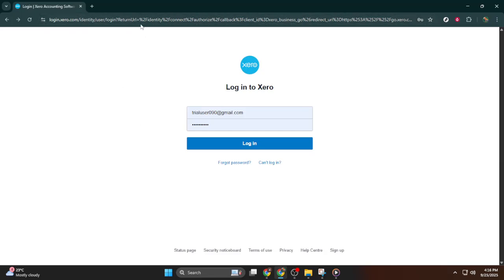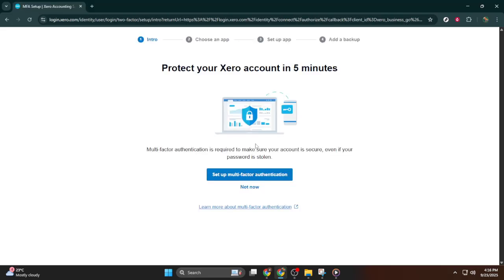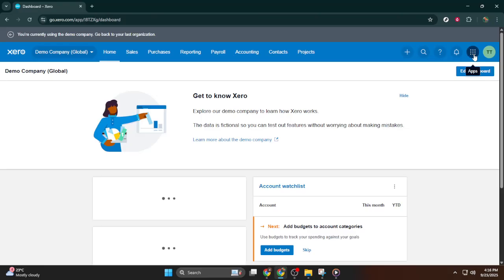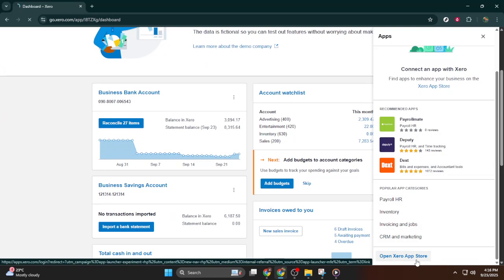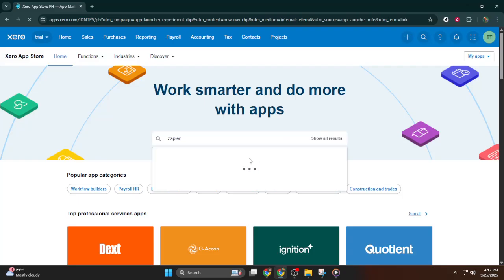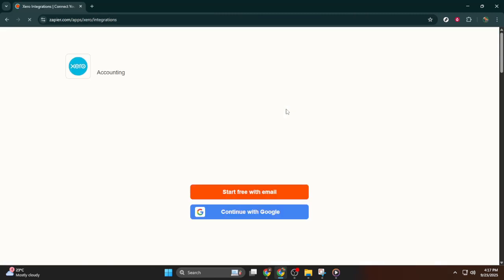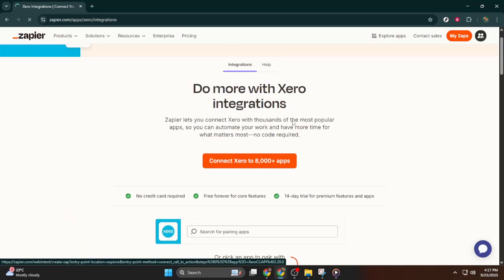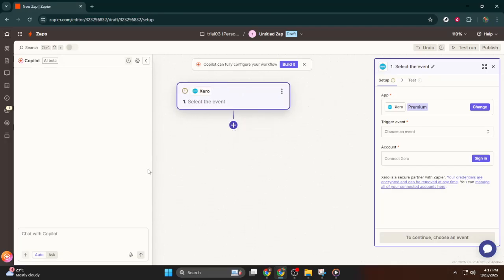how to connect zapier with xero automation guidelines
Learn how to connect Zapier with Xero in this step-by-step automation guide. 🚀 Whether you’re looking to automate invoicing, sync contacts, or streamline your accounting workflows, this tutorial will walk you through everything you need to know.

👉 In this video, you’ll discover:

How to set up and connect your Xero account in Zapier

Creating Zaps to automate invoices, bills, and expenses

Syncing customer data between Xero and other apps

Best practices for Xero + Zapier automation in 2025

Tips to save time and reduce manual work

This beginner-friendly guide will help you boost efficiency by automating repetitive Xero tasks with Zapier.